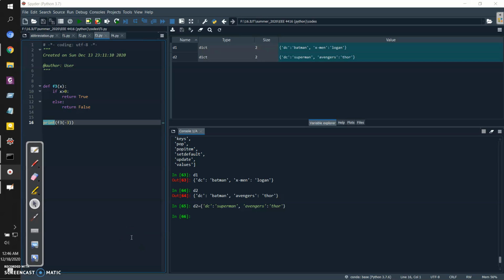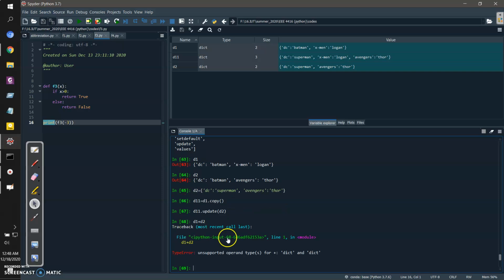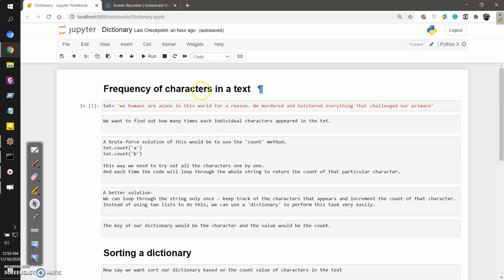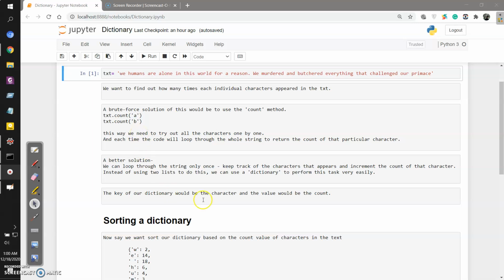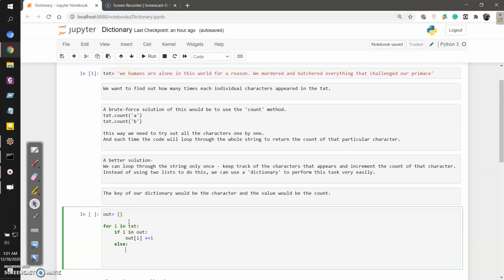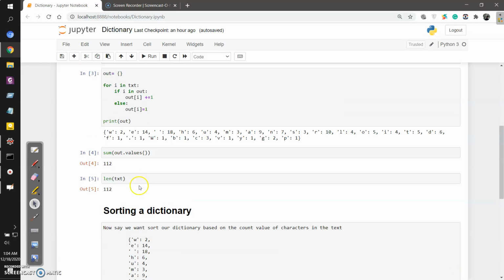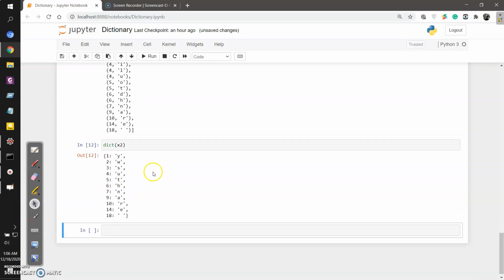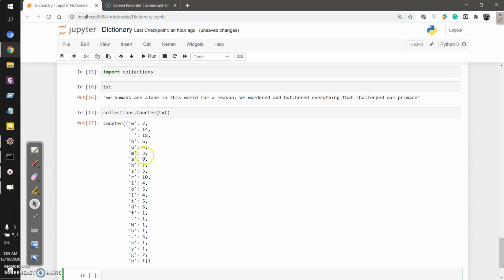2. Lecture 4_2